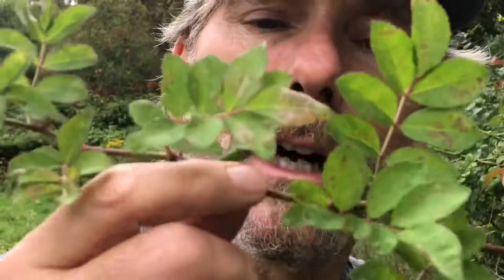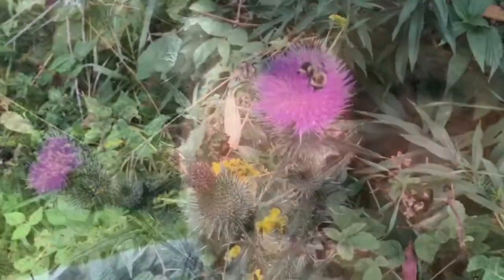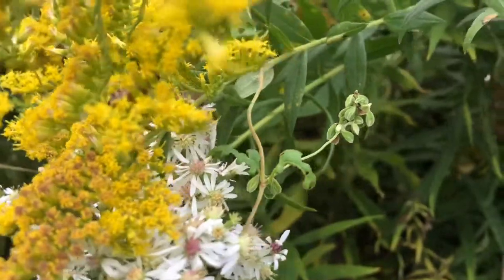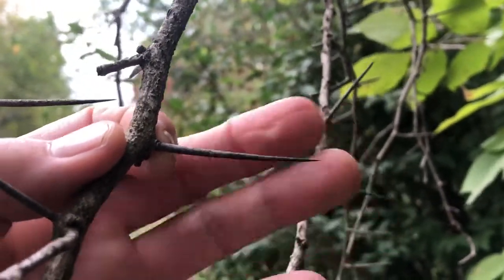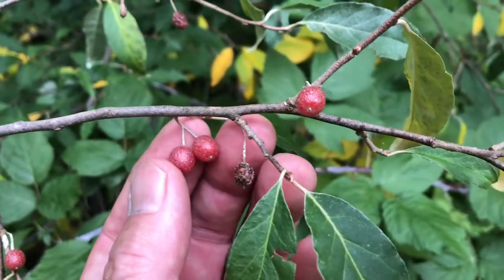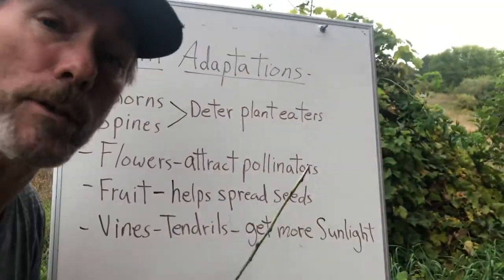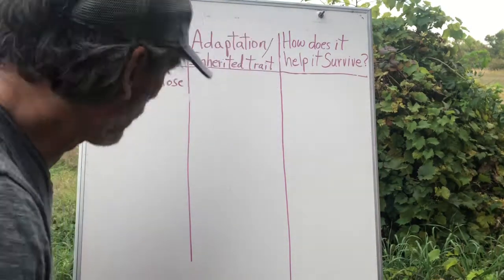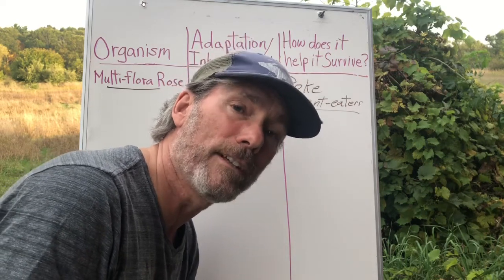3rd grade Plant Adaptations